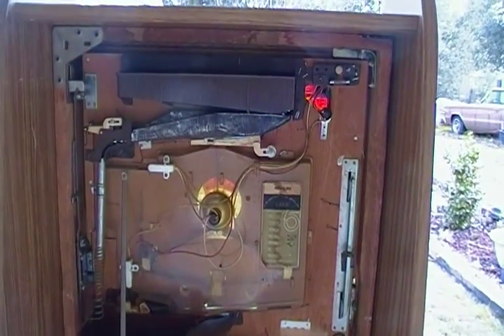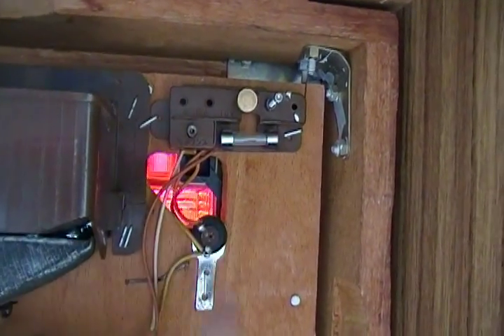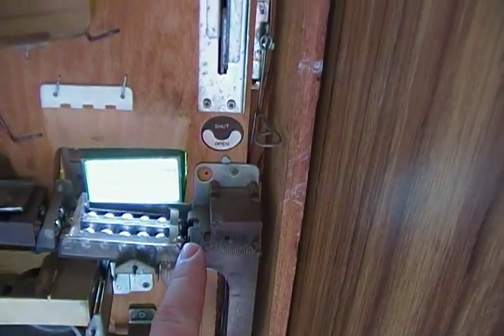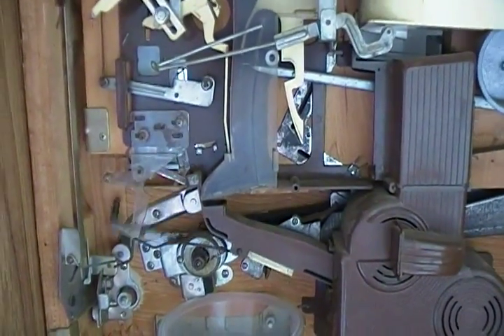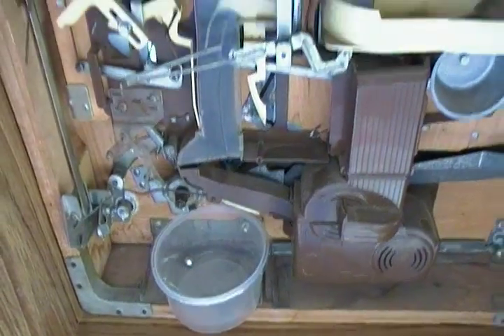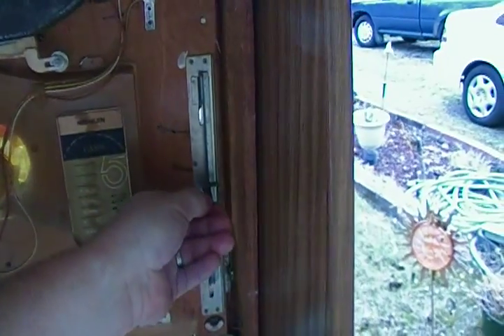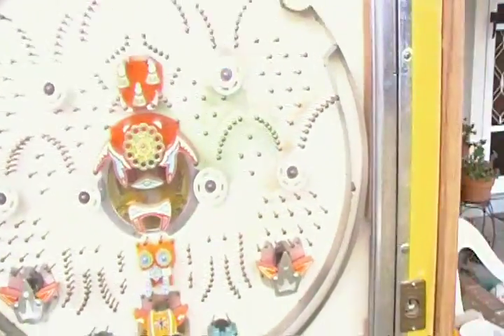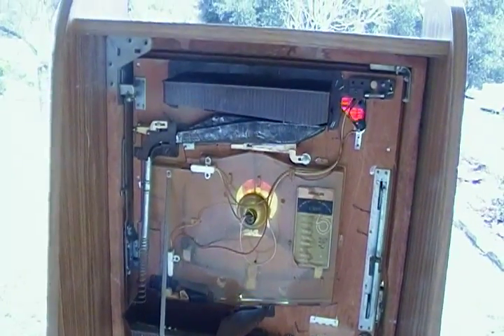Model "A" how to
A Brief 101 on Pachinko